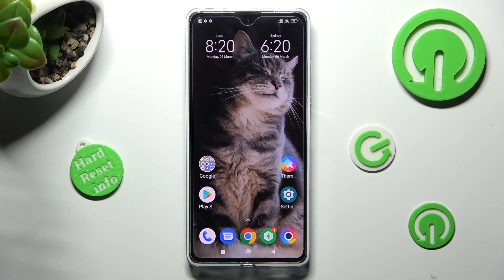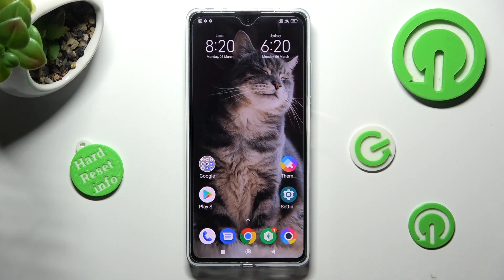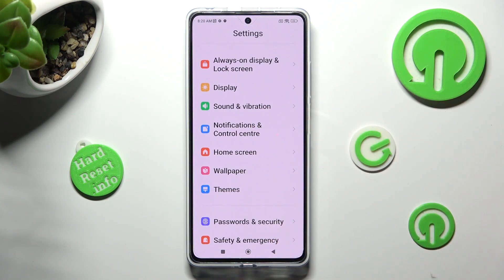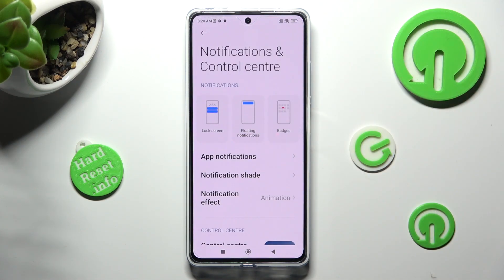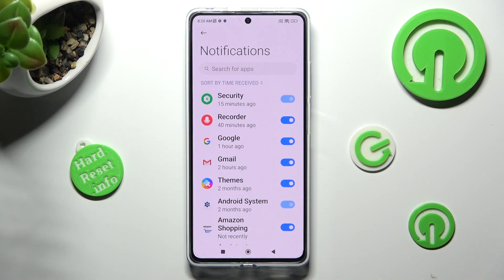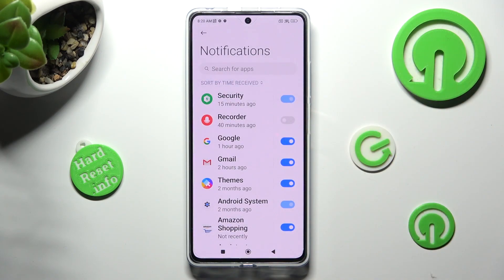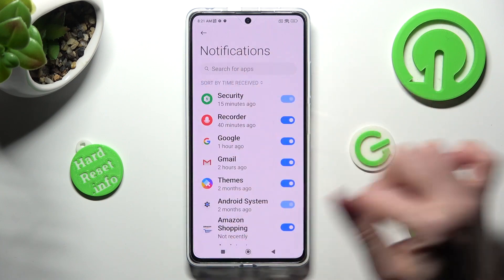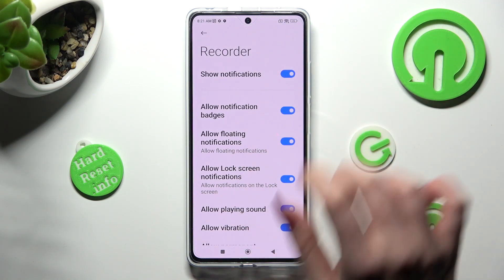How to Enable & Disable App Notifications on POCO X5 PRO / Manage Notification Settings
Check other useful tips and tutorials for your POCO X5 Pro Smartphone:
Unlock the power of controlling app notifications on your POCO X5 Pro with this comprehensive tutorial video. App notifications are crucial for staying up to date with the latest updates, messages, and important information from your installed apps. In this tutorial, we will guide you through the step-by-step process of enabling or disabling app notifications on your POCO X5 Pro. Discover how to access the notification settings, customize notification preferences for individual apps, and gain full control over which notifications you receive. Whether you want to stay informed or minimize distractions, this tutorial will empower you to tailor your app notification experience according to your preferences. Watch this video and take charge of your device's notification system to enhance your productivity and peace of mind.

How to enable app notifications on POCO X5 PRO?
How to switch off app notifications on POCO X5 PRO?
How to disable app notifications on POCO X5 PRO?